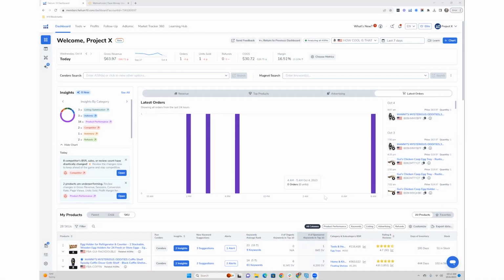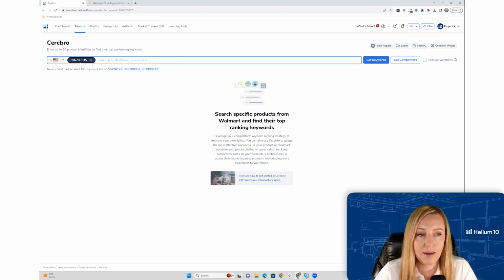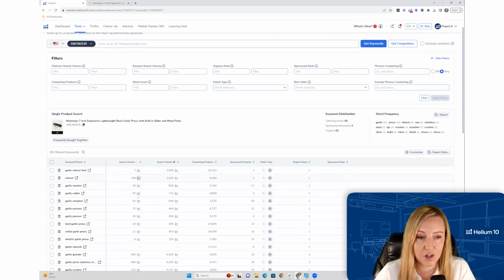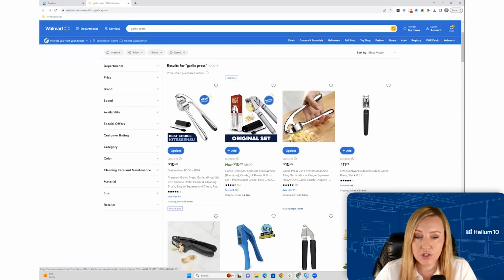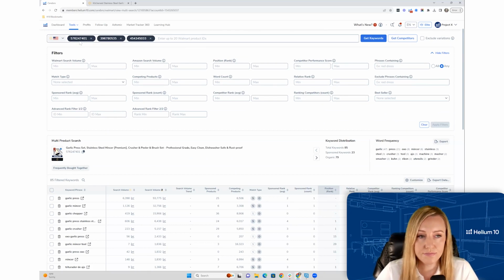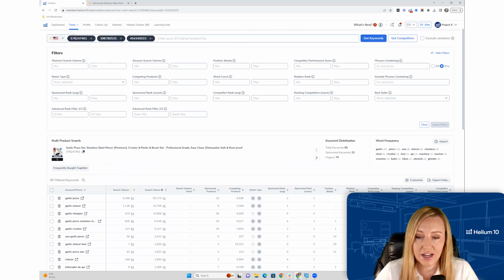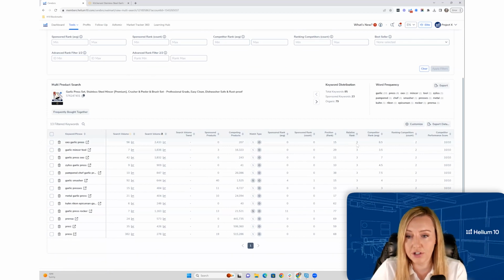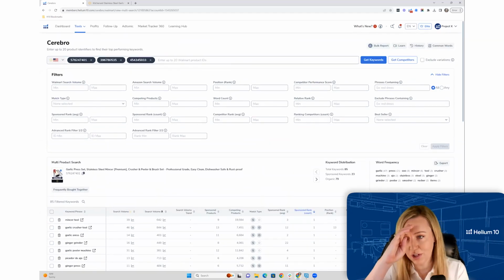Unlock Walmart's Potential - Advanced Keyword Research with Helium 10 Cerebro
Are you looking for opportunities to expand your business outside of Amazon? In this video, you will learn how the Cerebro tool by Helium 10 helps you to research keywords on Walmart so you can start selling there confidently.

With Cerebro, you will also gain a comprehensive understanding of your Walmart competitors, including insights into their organic ranking and whether they are investing in sponsored ads.

🔶 Topics covered in the video:

➤ 00:00 Introduction
➤ 00:42 About Carrie Miller and Helium 10
➤ 01:34 How to use Cerebro by Helium 10
➤ 03:07 Analyzing the keywords
➤ 05:01 Checking sponsored keywords
➤ 06:03 Check your competitors' keywords
➤ 09:52 Opportunities on Walmart
➤ 11:04 Updates on the Walmart marketplace
➤ 15:49 Try Helium 10 for Walmart